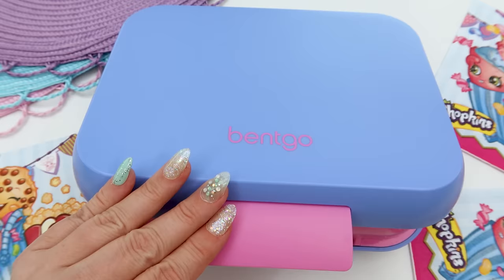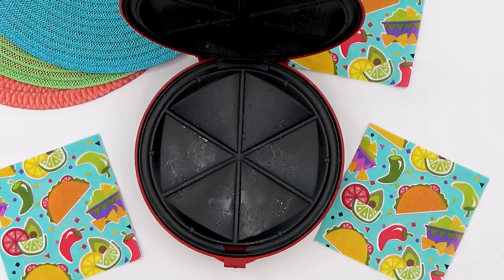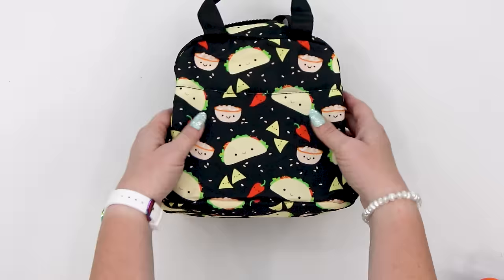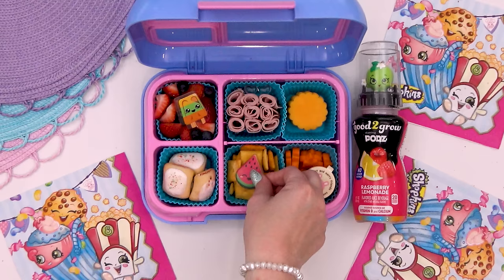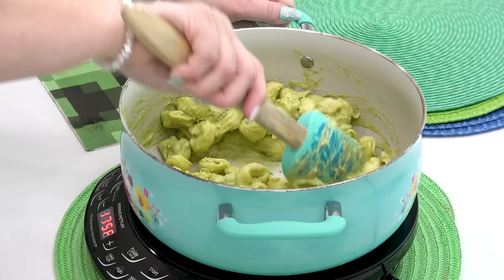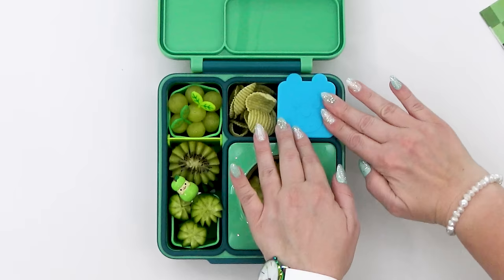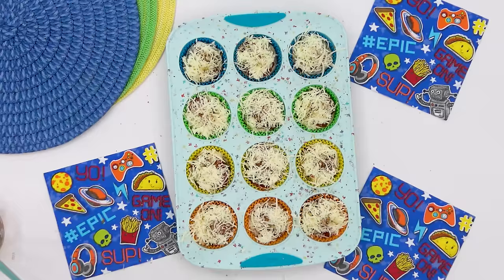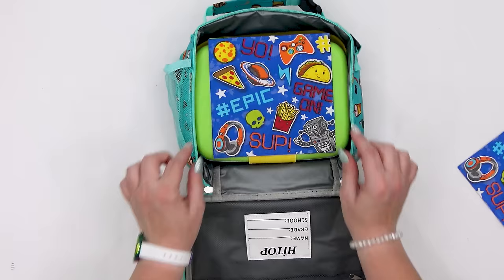Packing ONE COLOR, Shopkins & Taco Bell Inspired Lunch boxes with NO SANDWICHES! Bunches of Lunches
Welcome to BUNCHES of LUNCHES in today’s video I'm back with 4 FUN and CREATIVE lunch ideas and these lunches don’t include any boring sandwiches!

Dip/sauce container

Mailing address:

8297 ChampionsGate Blvd suite 302